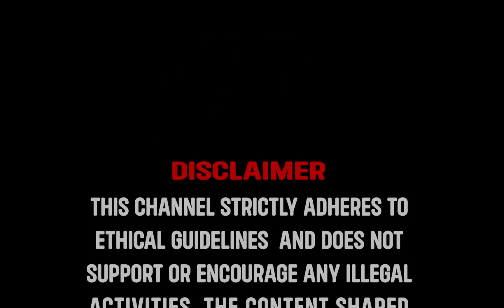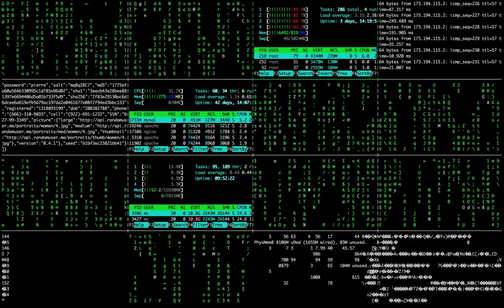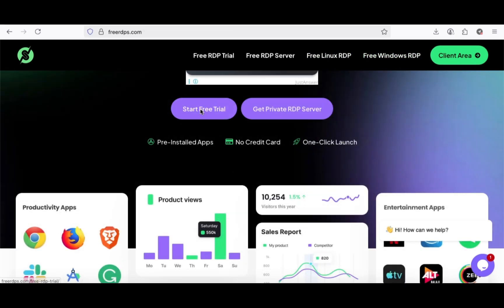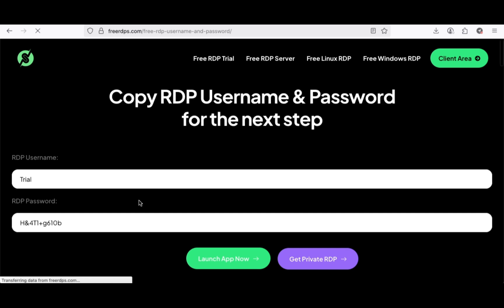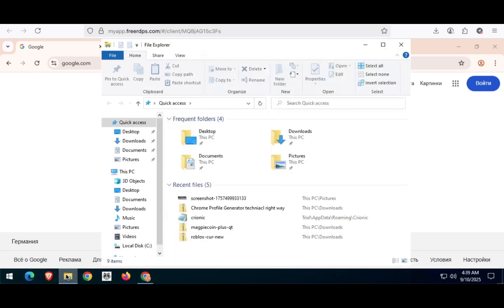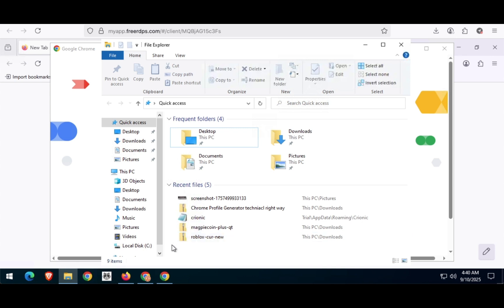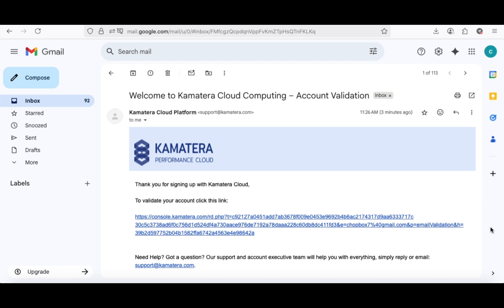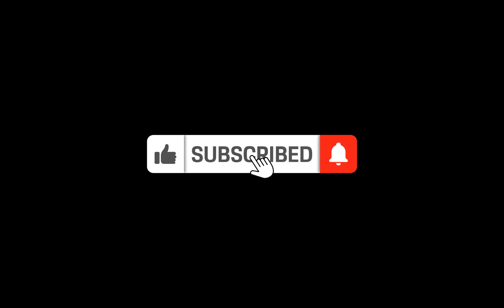Get FREE RDP With ROOT ACCESS!!!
Are you ready to supercharge your tech game? In this video, I’ll reveal exactly how you can get a Remote Desktop Server (RDPS) with root access for FREE and without needing a credit card nor sign up! 💯

Whether you’re into AI model training, app testing, RDP setup, cloud computing, or just want insane computing power for your projects — this method is a game-changer.

Discover the ultimate guide to getting a 1TB RAM VPS with 192 CPU cores. In this step-by-step tutorial, we’ll unlock powerful tools to help you access high-performance VPS hosting, perfect for tasks like AI development, running intensive applications, or scaling your online projects. This method is tailored for small YouTubers, creators, and tech enthusiasts looking for cost-effective solutions to boost productivity and performance.

Whether you’re diving into remote desktop setup, building with the GitHub Student Developer Pack, exploring Azure, or using advanced AI tools like text-to-video or viral image generators, this video is for you. Plus, discover tips on leveraging free .com domain hosting, creating RDP servers, and optimizing your workflow without breaking the bank.
Keywords like "free VPS," "remote desktop," and "1TB RAM" are just the beginning—this video also covers practical strategies for small and new YouTubers to harness free resources and push their channels to the next level.

🌐 Perfect for:

Developers and programmers
Cloud computing enthusiasts
Tech entrepreneurs
Ethical hackers and cybersecurity learners
Students needing a powerful test environment
🚀 What You'll Learn:

Step-by-step VPS setup
How to leverage top-tier cloud resources
Free Microsoft Azure and cloud alternatives
Bonus tips for maximizing your VPS performance
⚠️ No scams. No clickbait. Just real, working tech hacks for smart users.

👇 Don’t forget to:
💬 Comment your questions — I’ll reply to as many as I can!